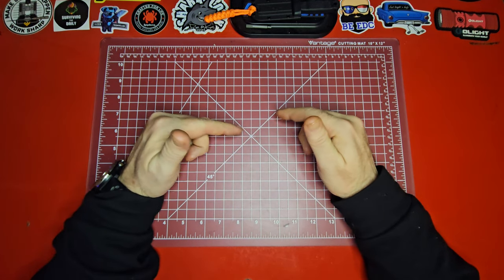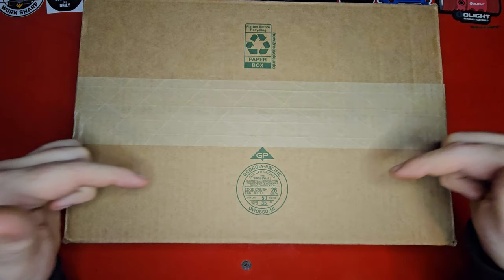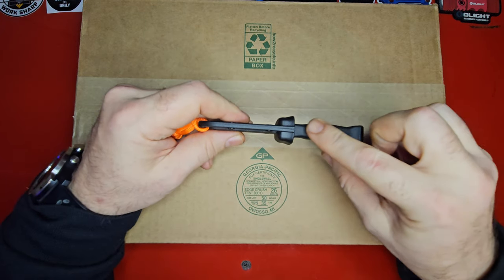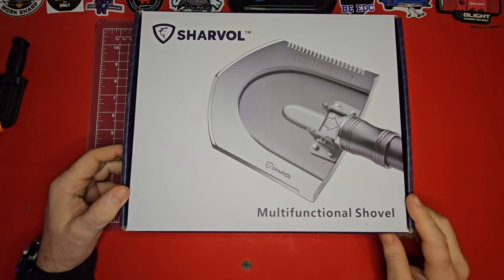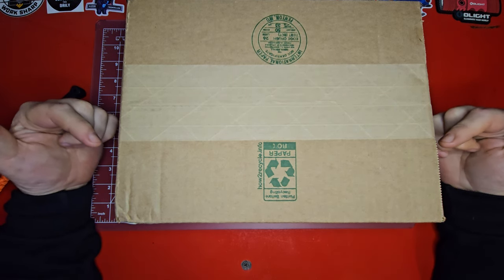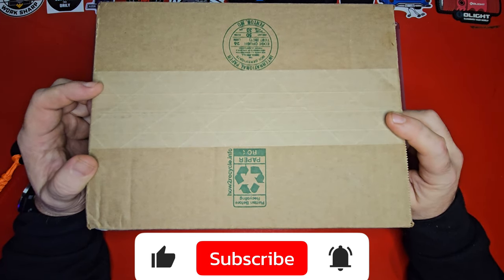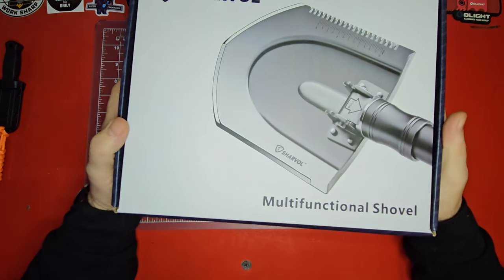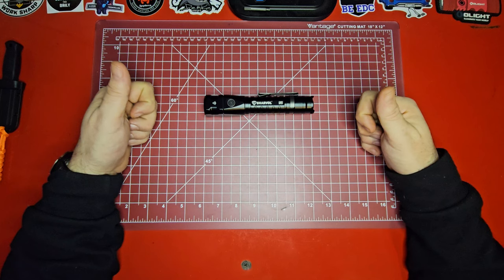Exciting New Giveaway Prizes from Sharvol Revealed!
In this video, we're unboxing a couple of new prizes that just arrived from our friends at Sharvol tactical gear! Our big 500 subscriber giveaway is fast approaching, and it seems like every other day we have something new coming in from sponsors. So, I figured I'd just keep you guys posted on prizes as they come in, without giving away ALL the details anyway.

These are some of my favorite channels in 2023! So if you like my content be sure to check them out! Tell them Average Gear Review sent you

00:00 Intro
02:30 Demko Armiger 2 is your unboxing buddy!
03:15 What's in box #1
05:30 Like and Subscribe
06:20 What's in box #2
07:30 Wrap up/Overview
08:30 Nothing to see here...